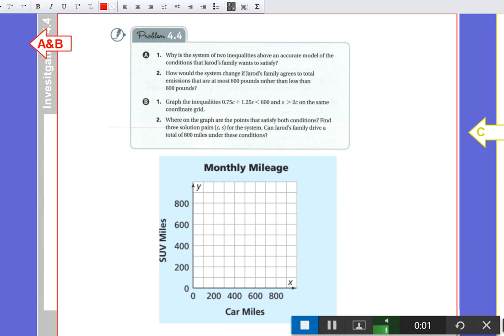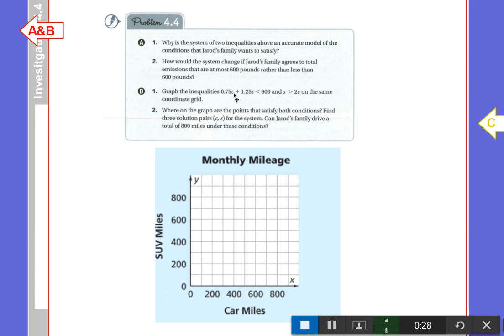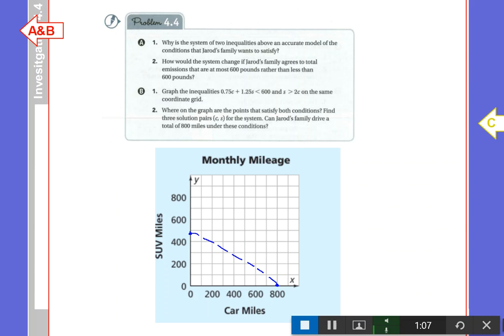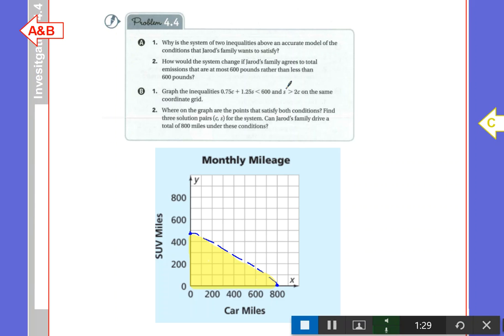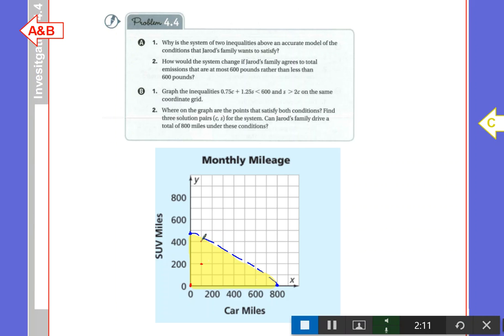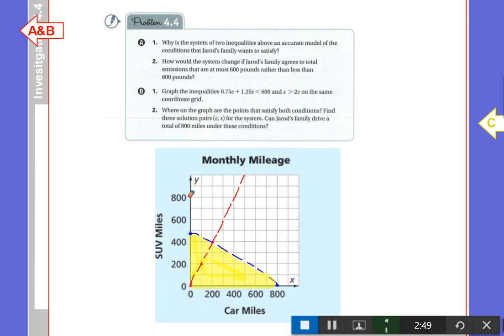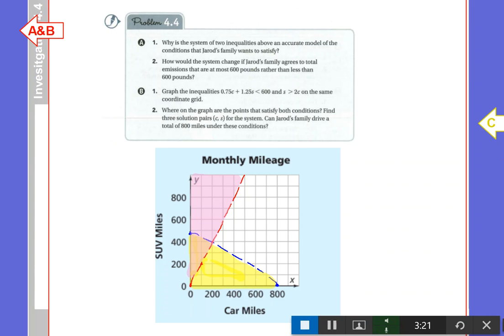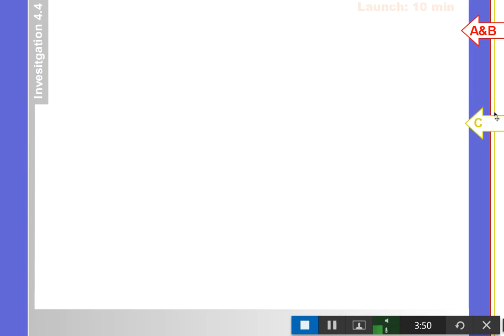IITS Inv 4 4 Summary